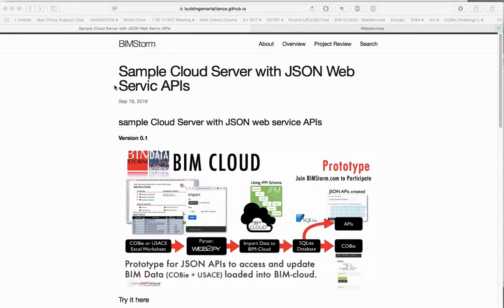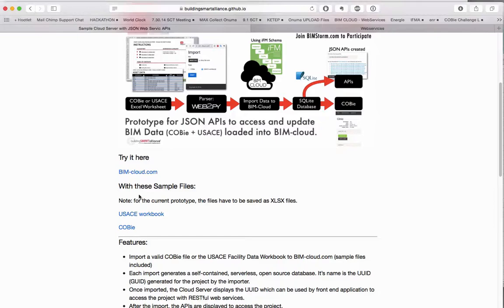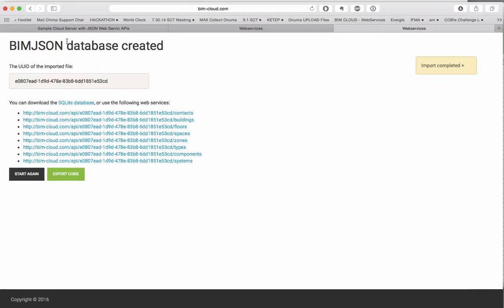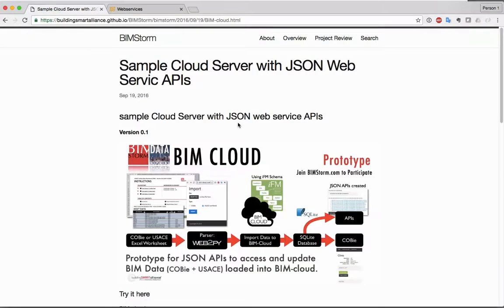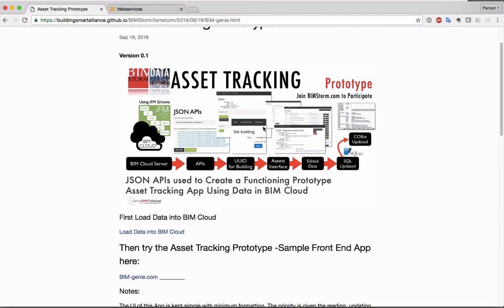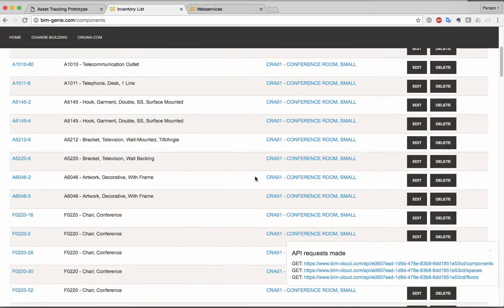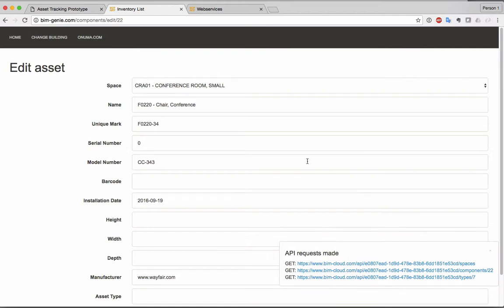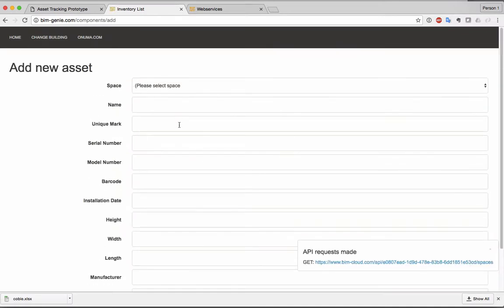11 BIM Cloud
BIMStorm BIM Cloud open source prototype for uploading COBIe and other data to the cloud and creating web services in real time that can be consumed by other apps edited and then exported back to COBie. An example Asset Tracking App is shown using the data after it is loaded into BIM Cloud.